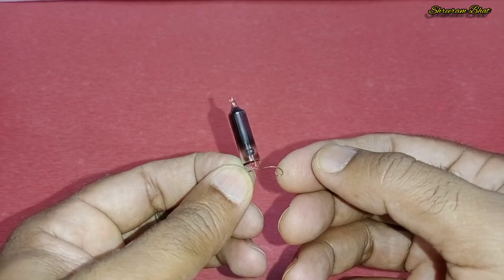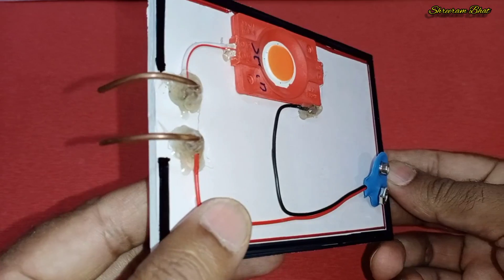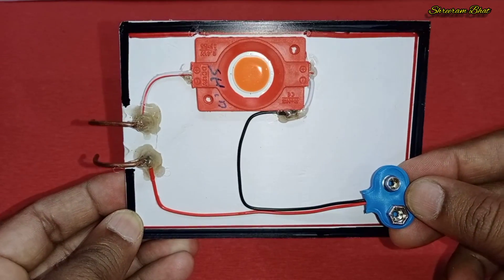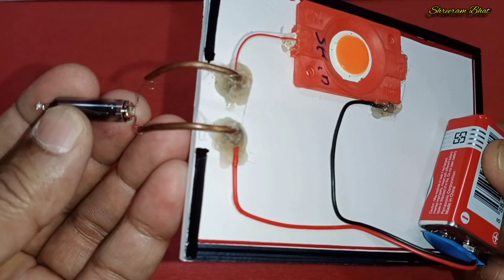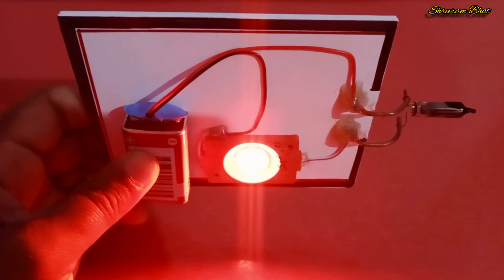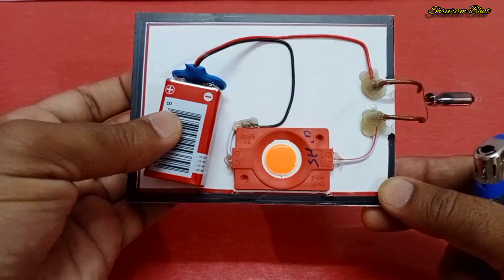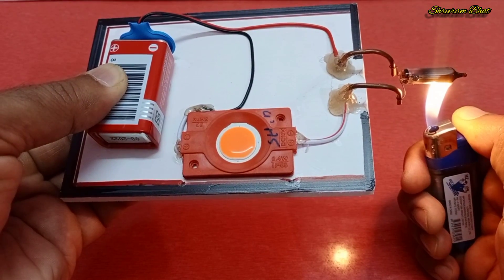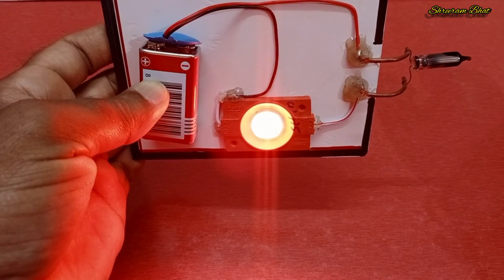Simple Science Project | Summer vacation Science Activity | Heat Sensitive Switch.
CLAS - Concept Learning Activity Series.